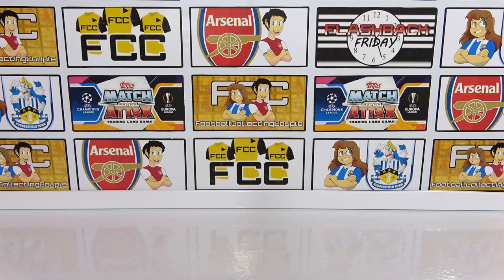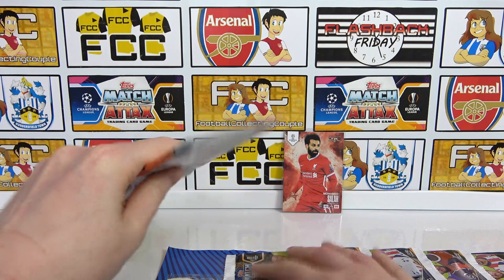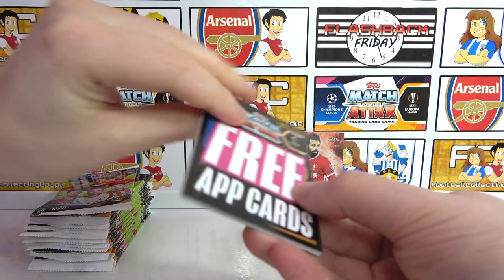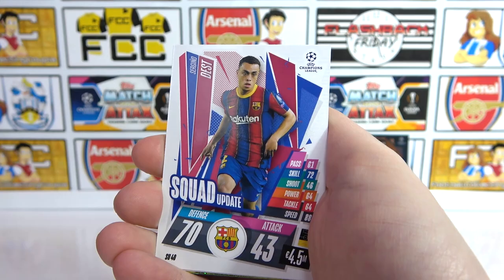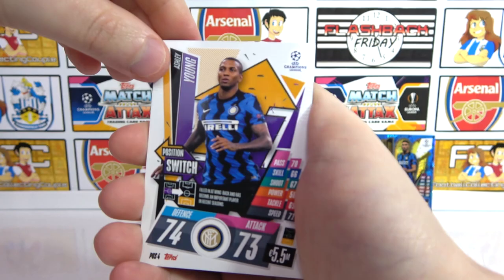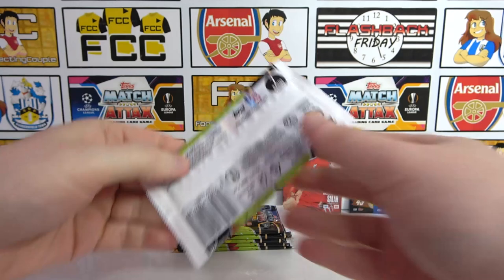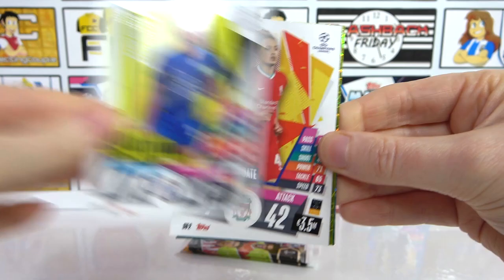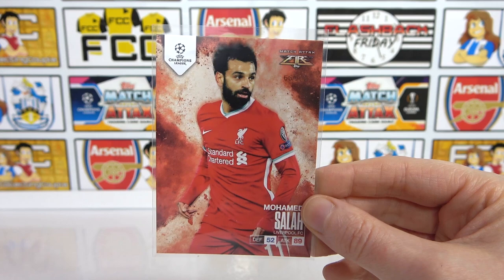Opening A Match Attax Extra 2020/21 Salah Fire Bundle | Match Attax Fire Wave 2 | Multipack & Packs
We're opening the brand new Topps Match Attax Fire bundle, this week's bundle includes the Mo Salah fire card, a Match Attax Extra 20/21 multipack and 15 Match Attax Extra 20/21 packs. This is the 5th card to be release for wave 2 of the Match Attax fire series. This bundle us still available so be sure to pick yours up: